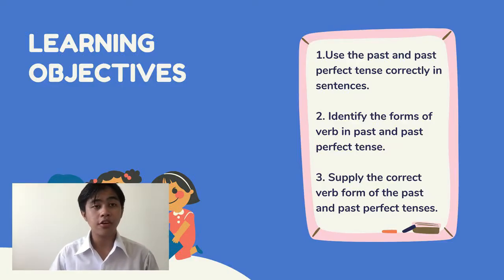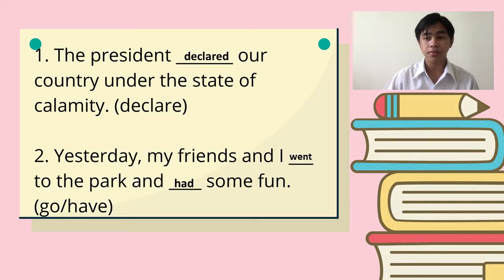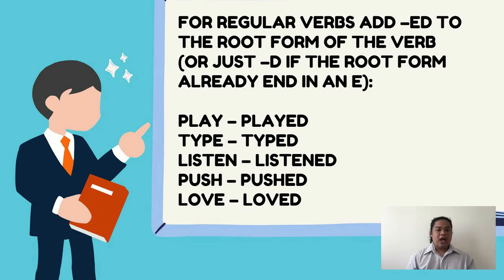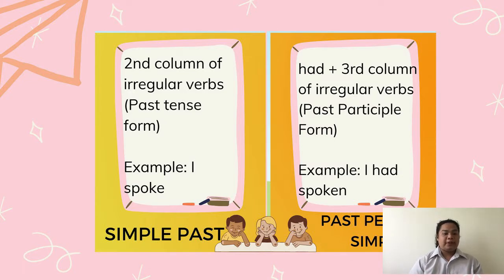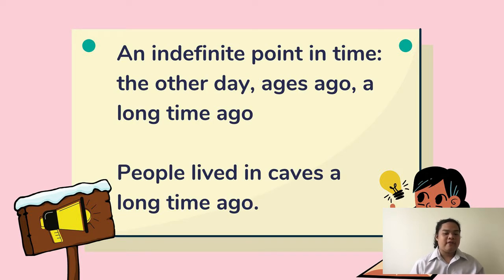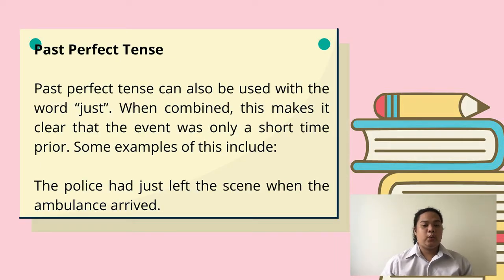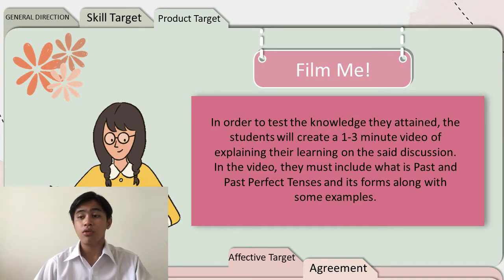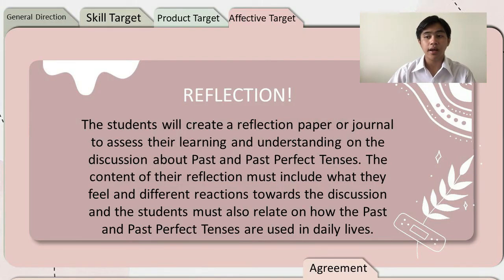Demonstration Teaching - Past and Past Perfect Tenses